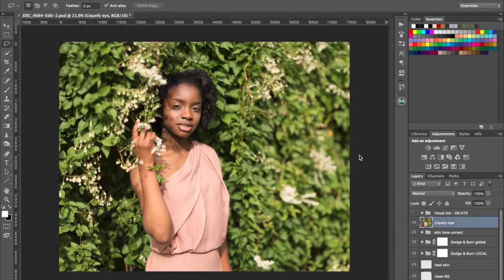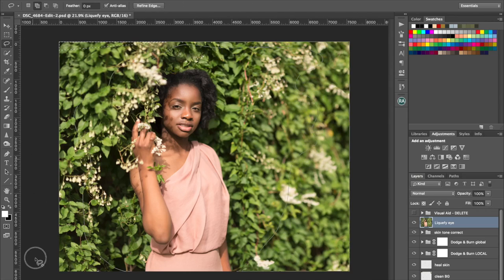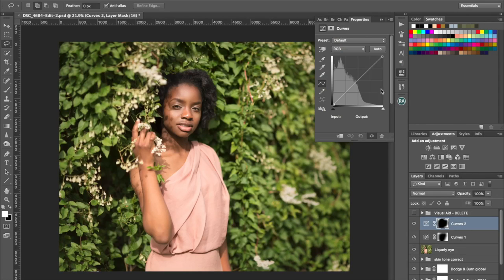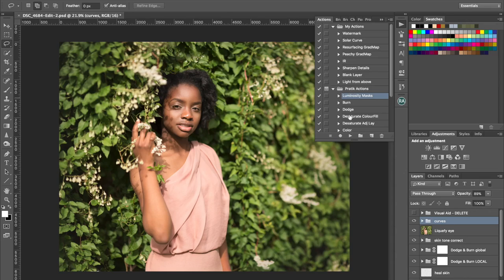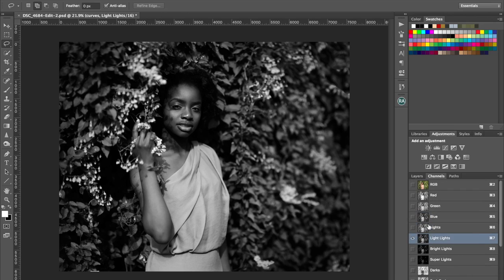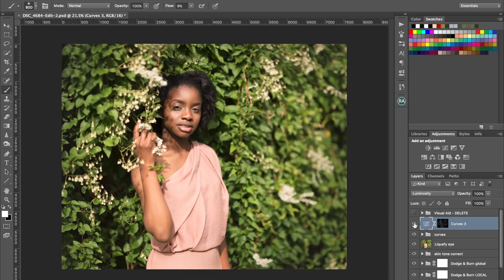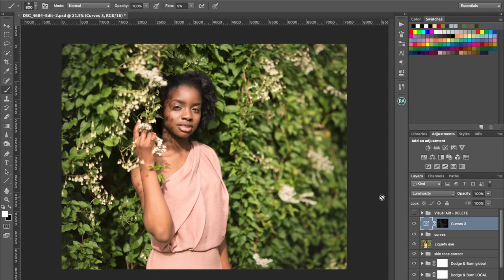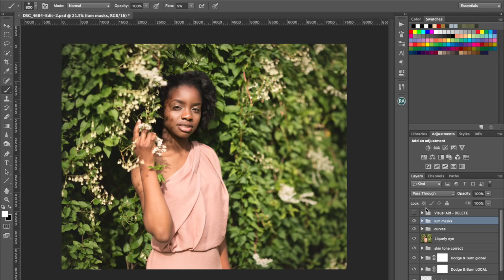Part 4 : Curves & Luminosity Masks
Part 4 of editing this image.  I'm showing how I use Curve Adjustment Layers and Luminosity Masks in Adobe Photoshop to alter the brightness of selected areas of the image.